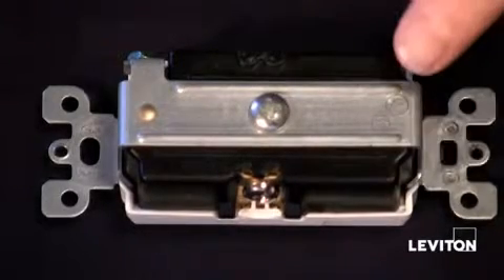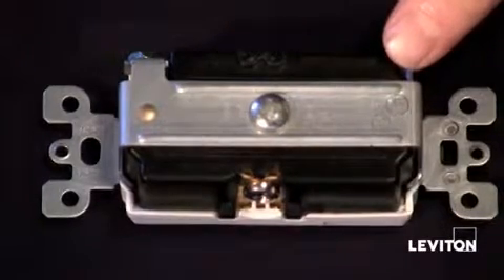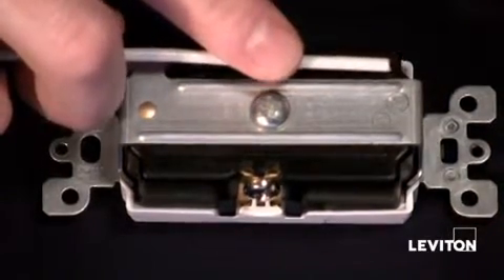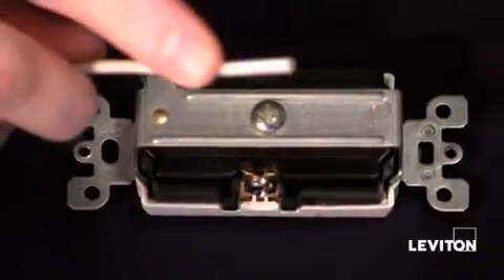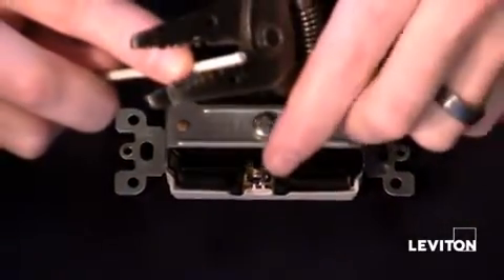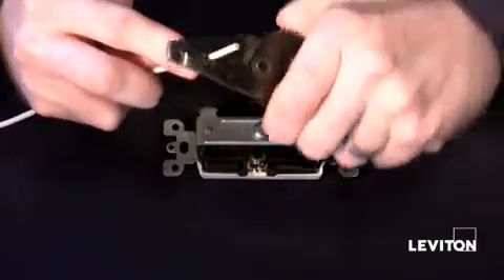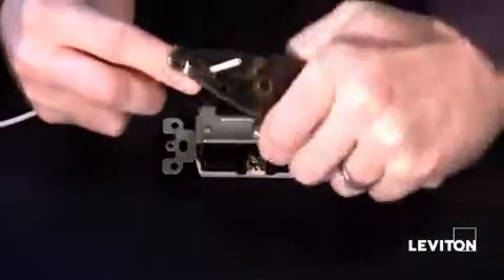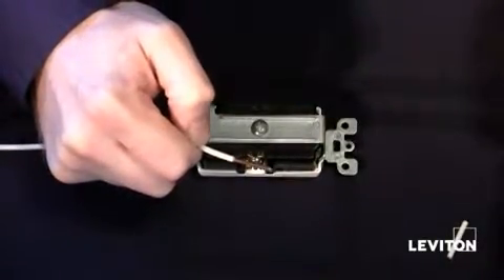Leviton Shows You How To Strip A Wire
It sounds simple, but the devil is in the details. Do you want to look like a pro or just a schmo?